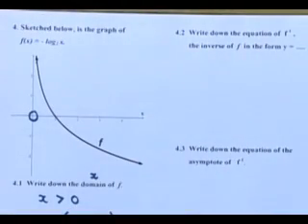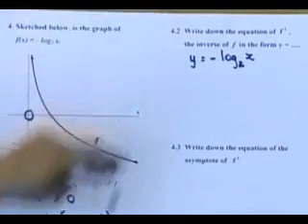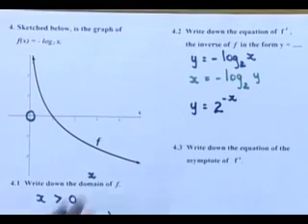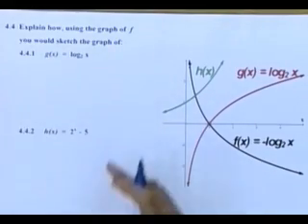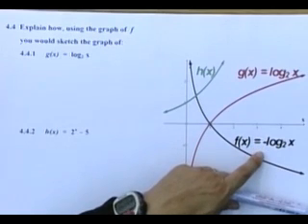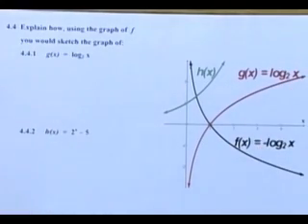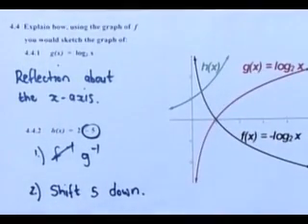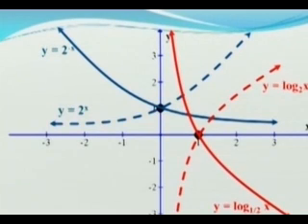Matric revision: Maths: Functions and Graphs (9/9): Inverse of the Exponential Function (5/5)